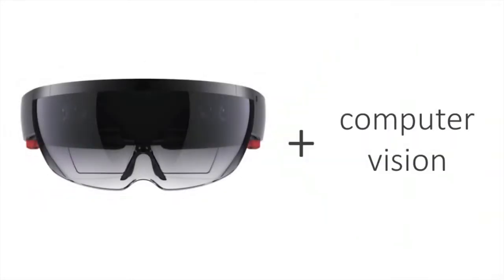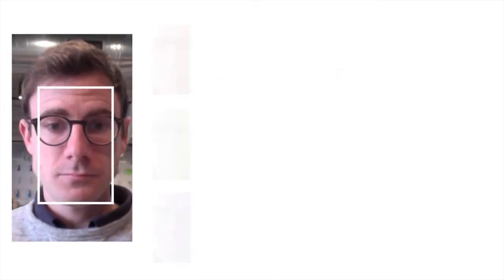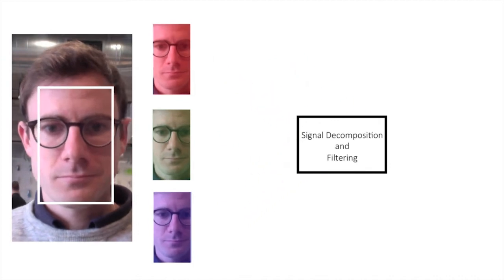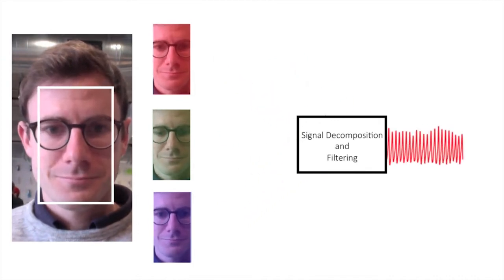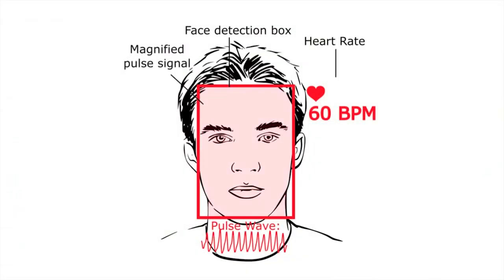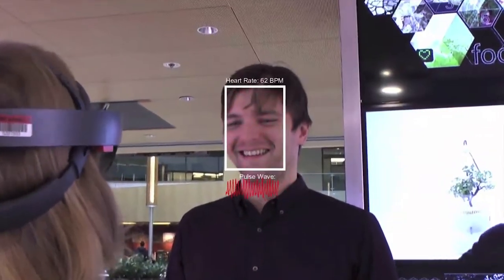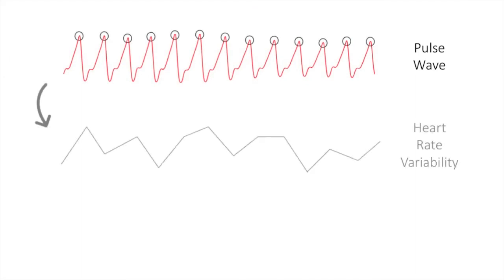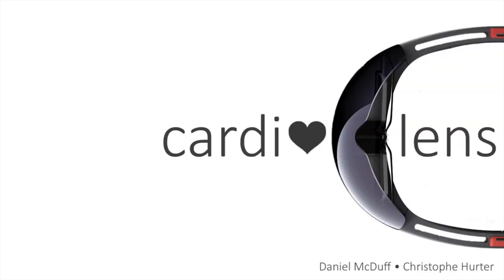Cardiolens Remote Physiological Monitoring in a Mixed Reality Environment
Numerous vital signs can be captured through the measurement of blood flow; however,these signals are not visible to the unaided eye and measurement traditionally requires customized contact sensors. We present Cardiolens - a mixed reality application that enables real-timehands-free measurement and visualization of blood flow and vital signs. The system combines a front-facing camera, remote imaging photoplethysmography software and a headsup display allowing users to view the physiological state of a person simply by looking at them. Cardiolens provides the wearer with a newway to understand physiology and has applications in healthcare and affective computing.

C. Hurter, D. McDuff
SIGGRAPH 2017 Talks, August 2017, Los Angeles, CA, US